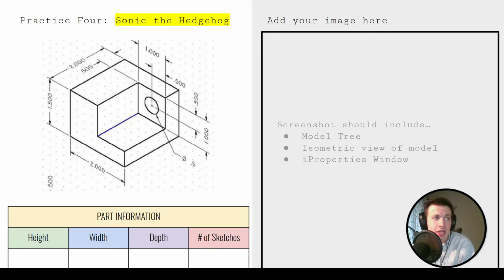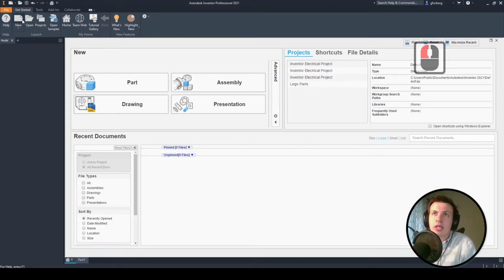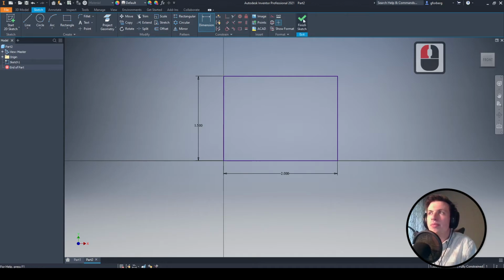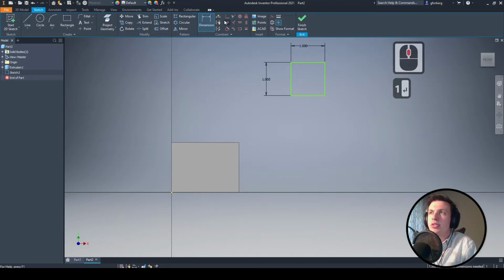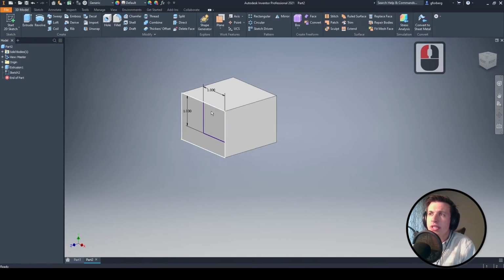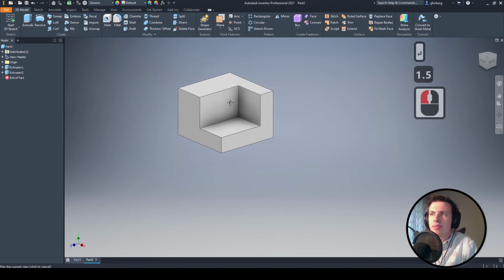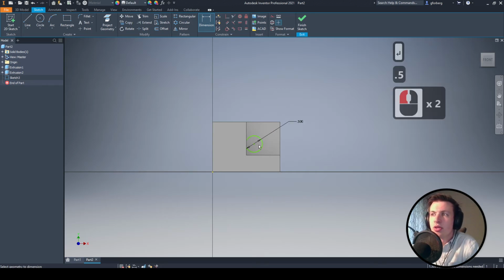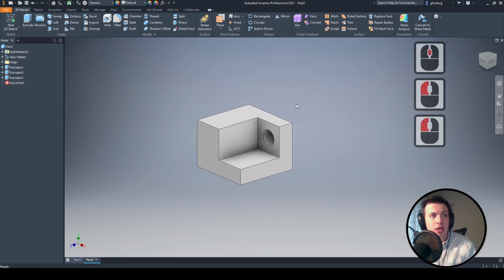Inventor Practice Sonic the Hedgehog